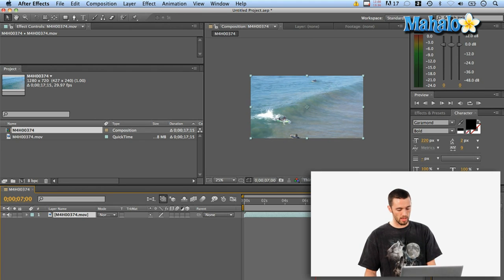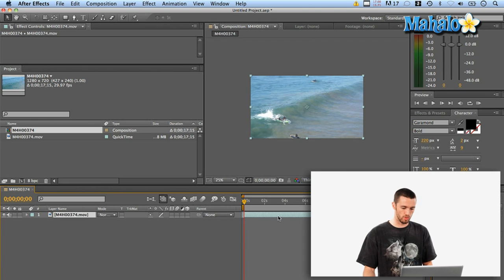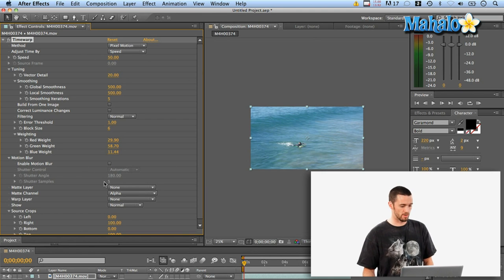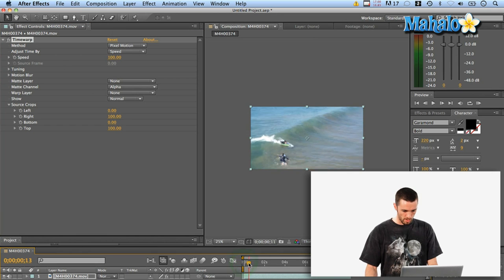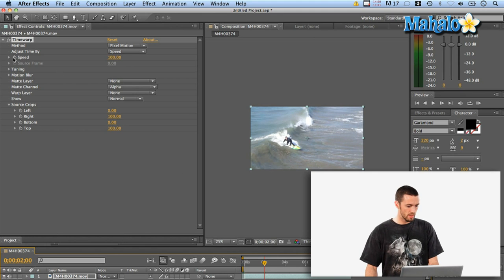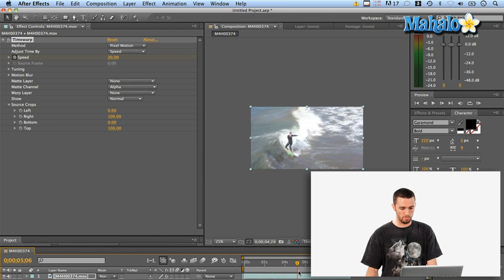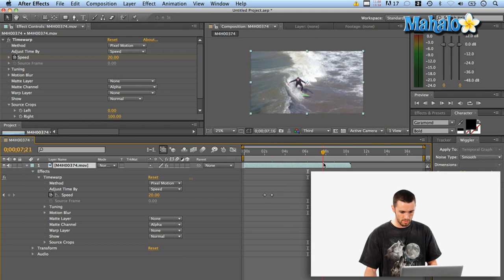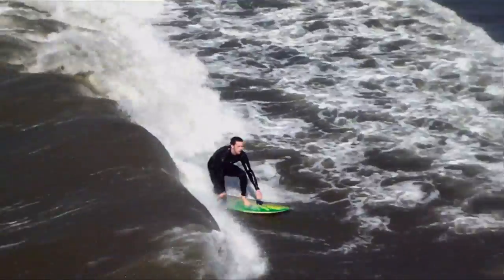How to Use Timewarp In Adobe After Effects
A Timewarp allows you to manipulate your video footage to change how quickly or slowly it's playing. It's almost like tweaking with slow motion footage.

First, import some video footage into your project. When imported, it will be placed in your Project window. Then, place the footage in a Composition.

Scroll the play marker to where you would like to begin the timewarp of your footage. When it's in place, press Command+Shift+D to splice the layer at the location of the play marker.

With the clip selected in the Timeline, navigate to the top menu bar and click Effect -- Time -- Timewarp. This will apply the effect to your selected clip.

Next, press F3 to reveal the Effects window.

In the example video, Parker adjusts the Speed of the clip in the Effects window and sets it to 100%. This enables playback to occur in real time.

When the play marker reaches the point in the clip where you want the timewarp to begin, click the small clock watch icon next to Speed in the Effects window. This will create a marker on the Timeline, from which you can slow the playback Speed down to, say, 20%.

This will make it so that your clip begins playing in real time but slows down to 20% playback speed at the timeline marker you created.

The clip will then remain playing at 20% unless you create another marker in the Timeline and speed it back up.